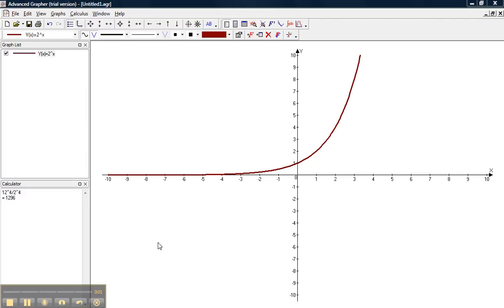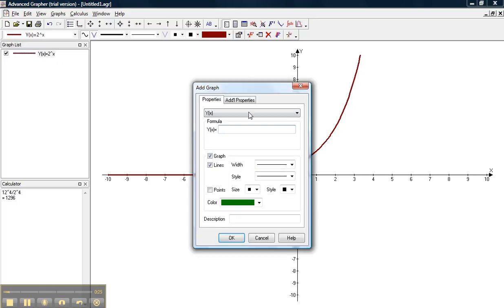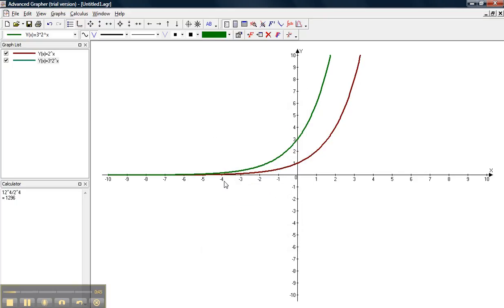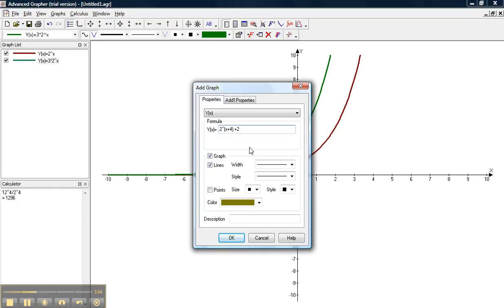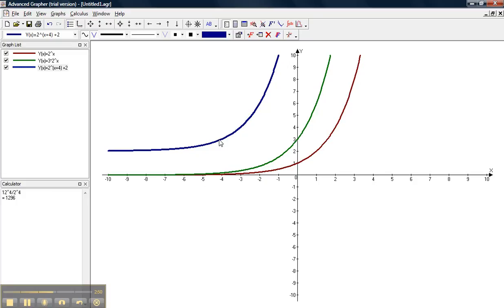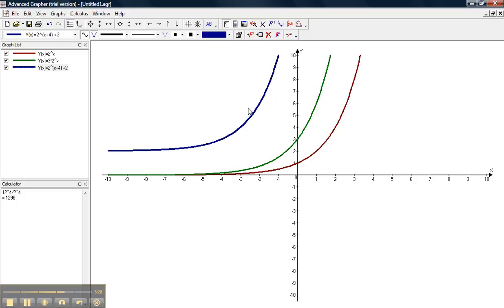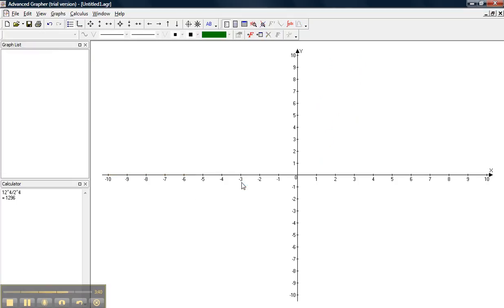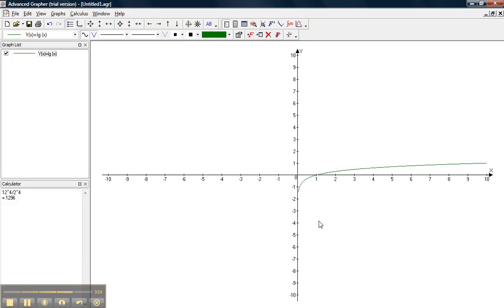Logarithm's & Exponents Part II